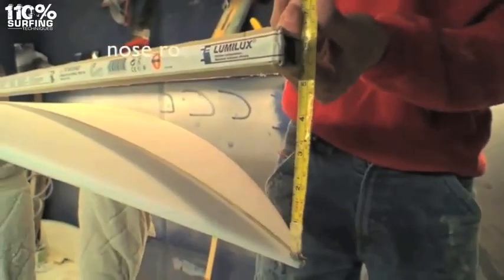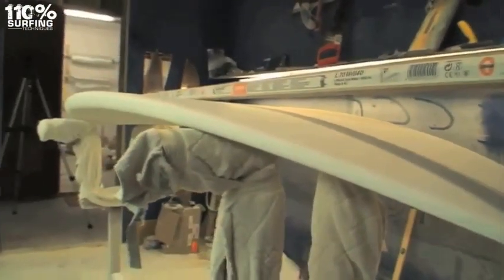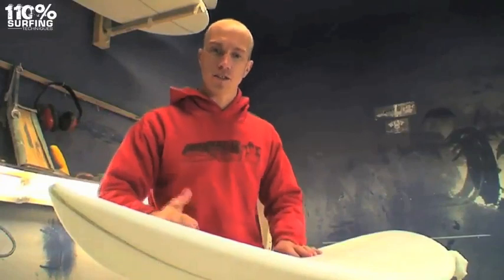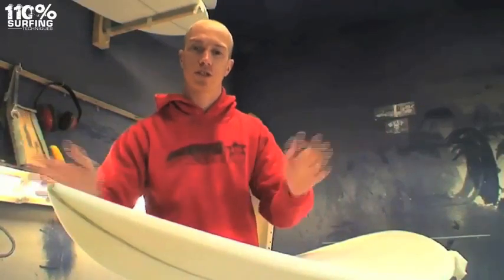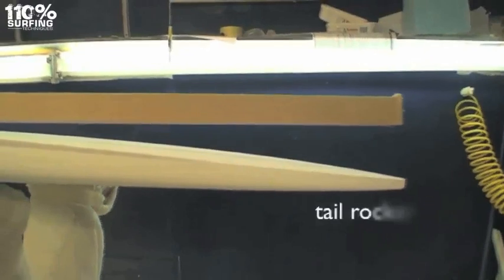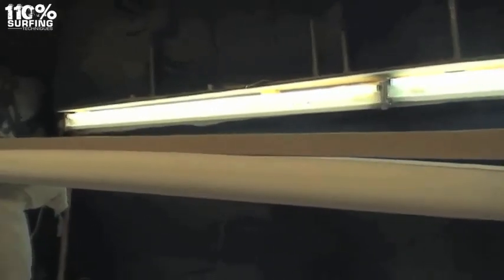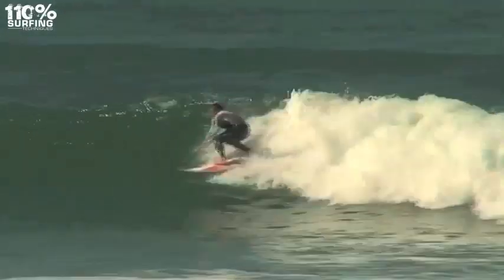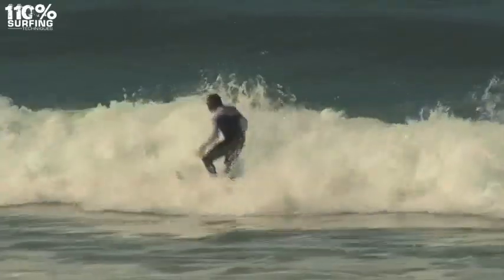Surfboard Design Basics - board rocker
This video explains about board, nose and tail rockers and how it effect the performance of a surfboard.